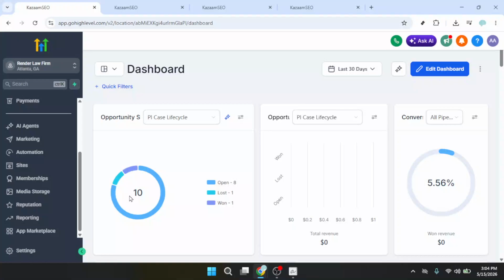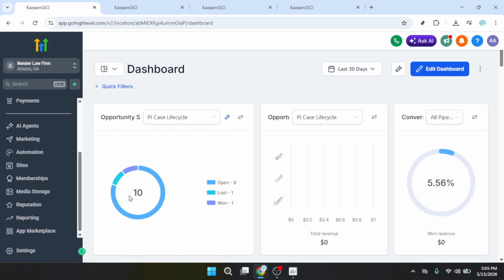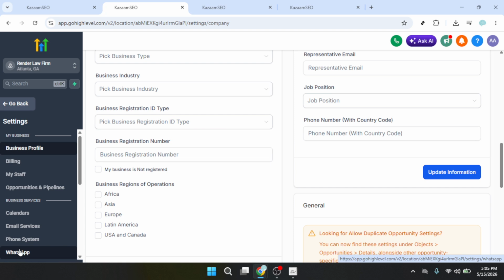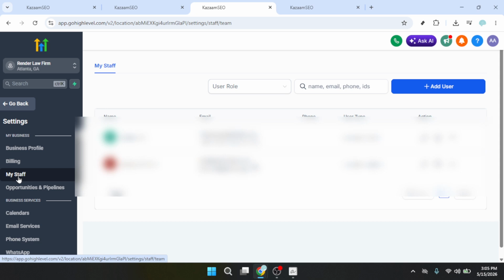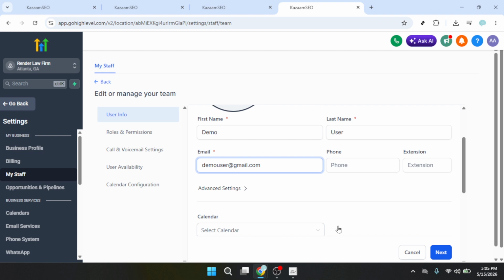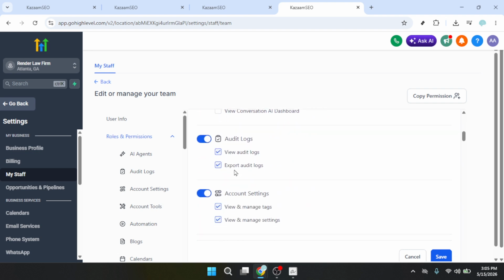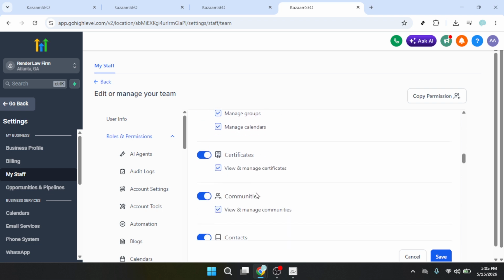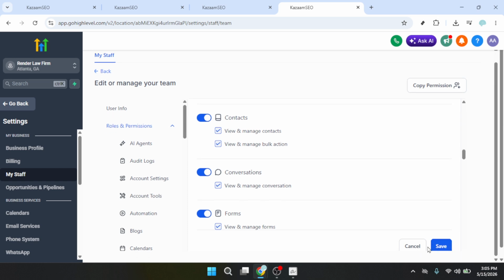How to Add and Manage Users in GoHighLevel (Easy Guide)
In this video, we discuss how to effectively add and manage users within your GoHighLevel sub-account. This easy guide covers adding new staff members, setting appropriate user roles and permissions, and implementing access control to ensure your account remains secure and organized for optimal team management.

00:00 Introduction
00:11 Checking sub-account and permissions
00:29 Navigating to Settings
00:35 Accessing My Staff
00:50 Adding a new user
00:55 Entering user information
01:16 Setting roles and permissions
01:25 Configuring Audit Logs access
01:28 Managing Account Settings
01:31 Adjusting Account Tools
01:33 Setting Automation permissions
01:35 Managing Blogs access
01:37 Configuring Calendars
01:40 Setting Certificates
01:42 Adjusting Communities access
01:44 Managing Contacts visibility
01:49 Configuring Conversations
01:51 Setting Forms permissions
01:52 Saving user settings
02:06 Summarizing user management steps
02:17 Reviewing user setup process